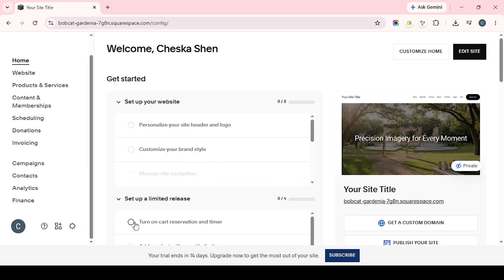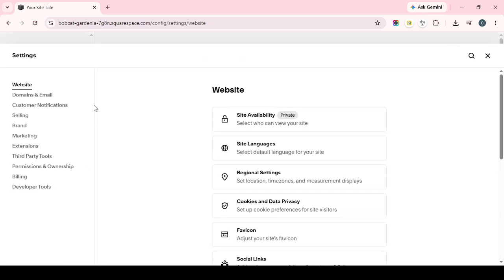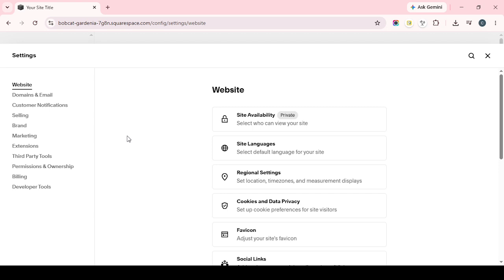How to Cancel Squarespace Domain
Learn how to cancel your custom Squarespace domain subscription, turn off auto-renewal, or delete an unneeded domain from your account.